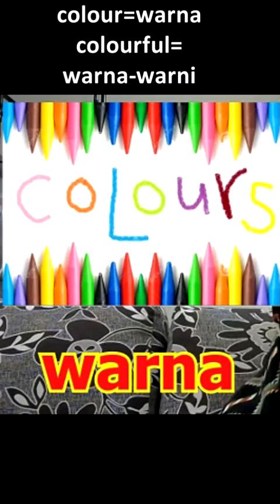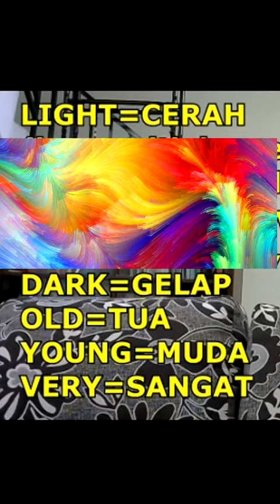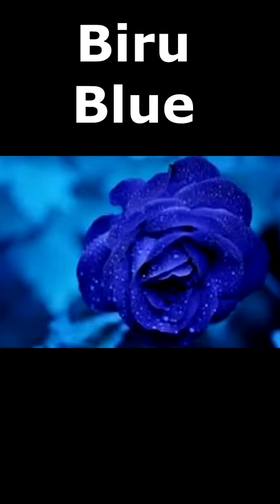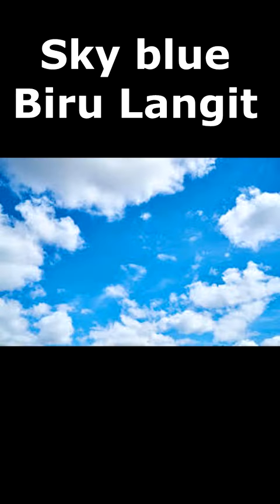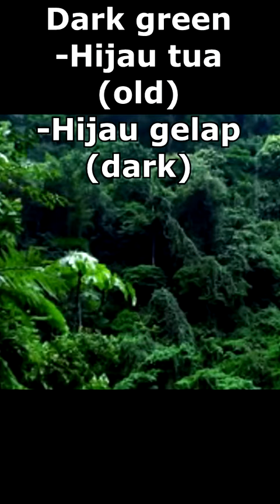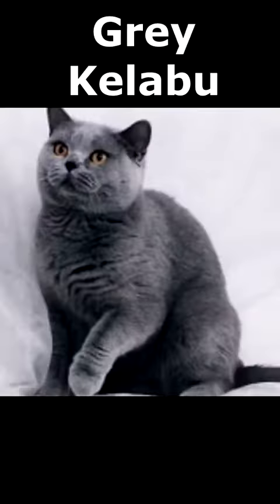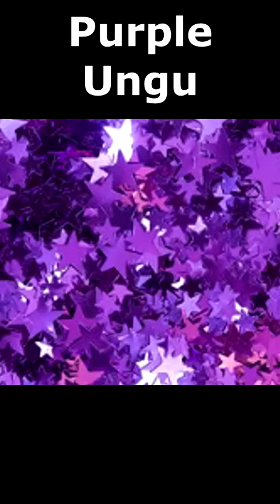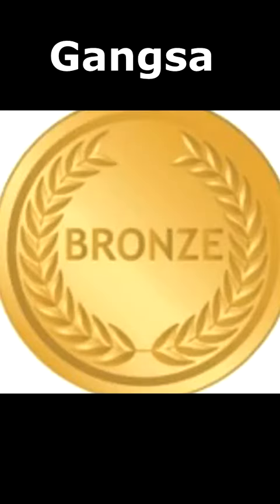COLOURS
BUY MY NOTES?
yes, available now from January to April 2019

Malay language or Bahasa Melayu or Bahasa Malaysia is the official language of Malaysia. Many of the neighboring countries speak the language as well :)

Wanna learn Malay through easy way?
Let's watch my videos
And you will see how everything as easy as ABC :)

Language is the vital part of cultural identity
Learning language can really help you make/create your life wonderful here
Malaysians feel so much appreciated and happy if you can speak
our language :)

Do you think I speak too fast? I'm sorry, but I cannot speak too slow,
otherwise, simple lesson won't be finished after three hours!
The best thing about video is that you can regulate the speed
 on your own, that suits you best!

Btw, please watch the following videos as well;
extremely important!